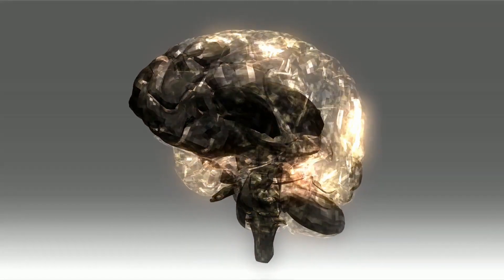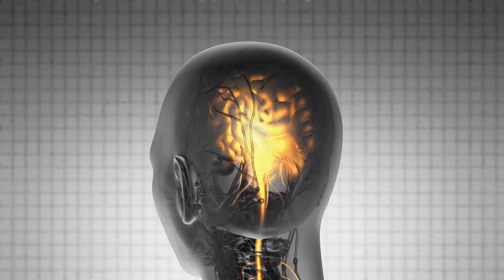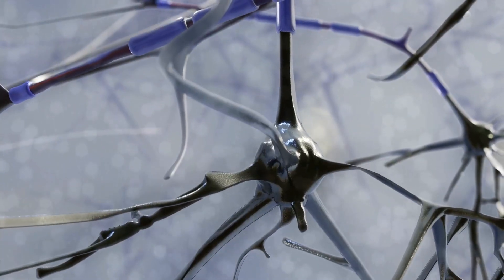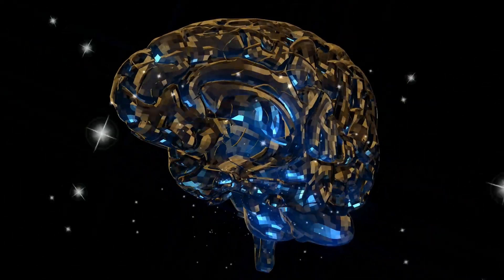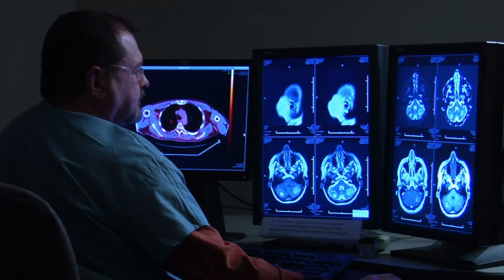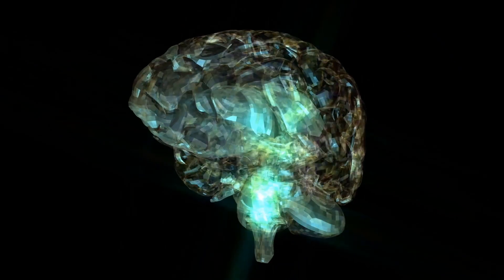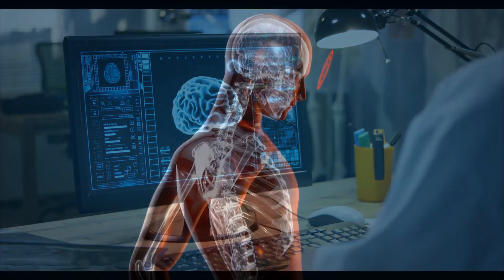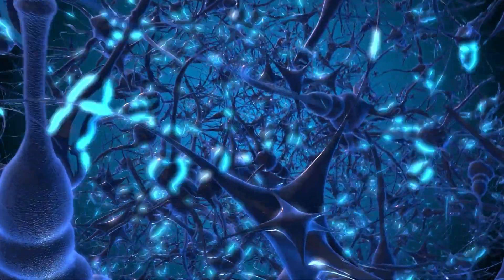The Phenomenon of Deja Vu Documentary Uncovering the Science: Exploration into Memory and Perception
Take an exploration into one of the most mysterious and fascinating psychological phenomena experienced by humans with The Phenomenon of Deja Vu Documentary. Uncover the science behind déjà vu and explore how memory, perception, and other psychological and neurological processes may contribute to this unique experience. Dive deep into the theories and evidence surrounding this phenomenon and gain insights into how déjà vu can both be a blessing and a curse, and how it can offer us insight into our own mental and emotional states. Discover the potential for déjà vu to be used to facilitate positive experiences. With every step, uncover a new revelation about this remarkable phenomenon. Join us on an exploration into the science of déjà vu.